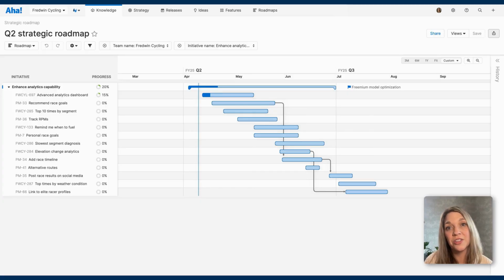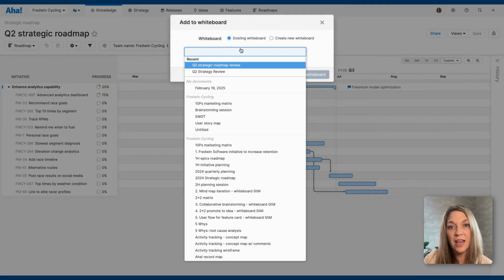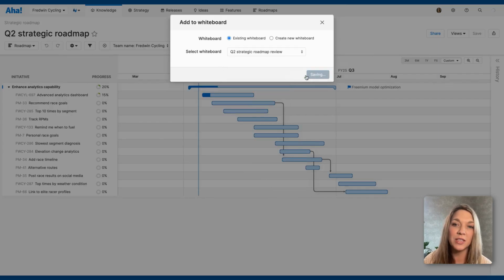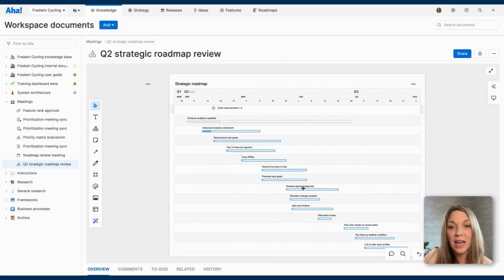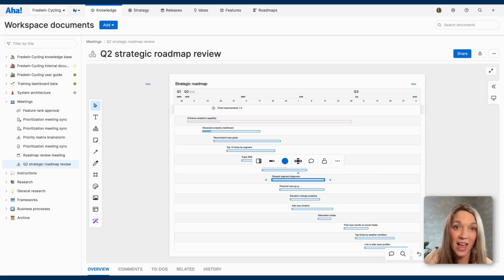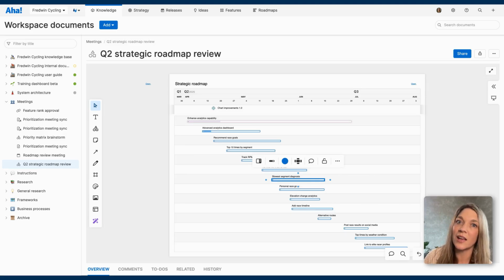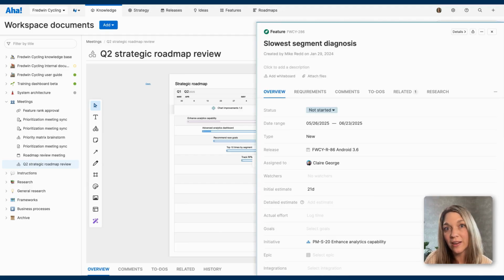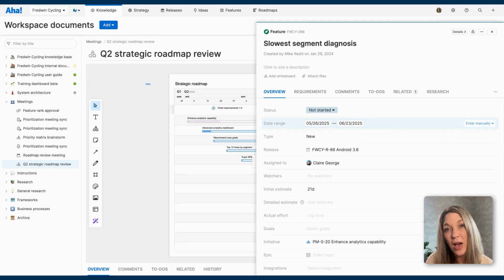Aha! launch | Export your roadmaps to a whiteboard for team review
Aha! is the world's #1 product development software. We help more than 1 million product builders to bring their strategy to life. Our integrated tools empower teams to go from discovery to delivery. The suite includes Aha! Roadmaps, Aha! Discovery, Aha! Ideas, Aha! Whiteboards, Aha! Builder, Aha! Develop, Aha! Teamwork, and Aha! Knowledge.